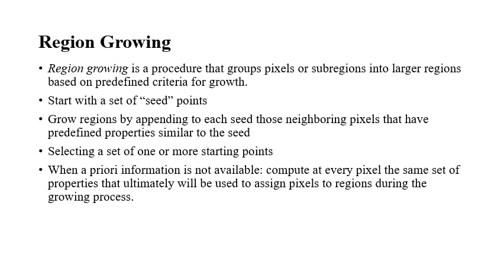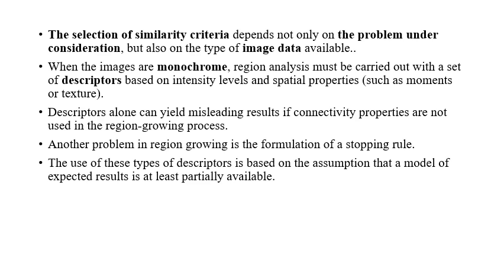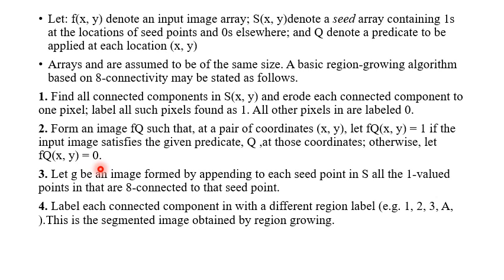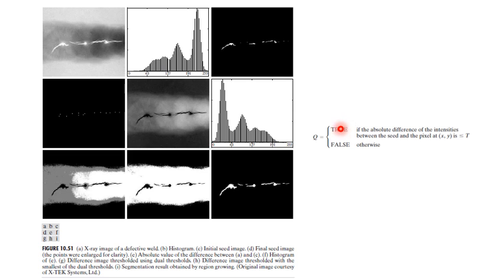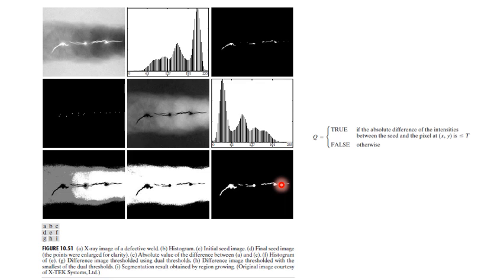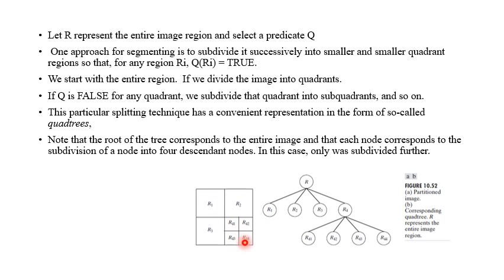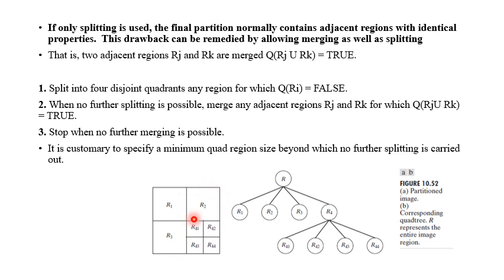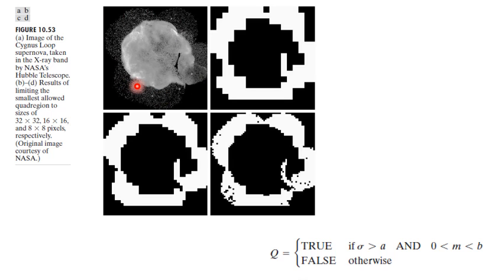Region based segmentation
Region growing, Region splitting, and merging